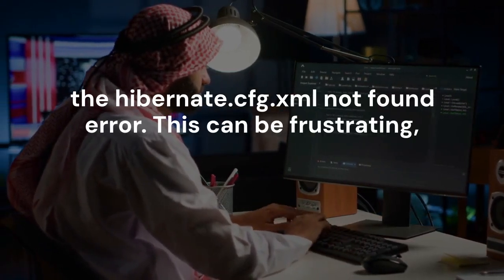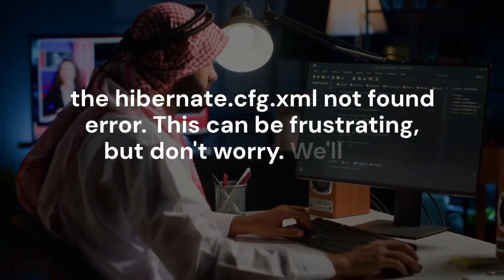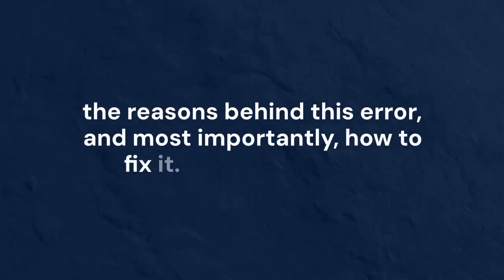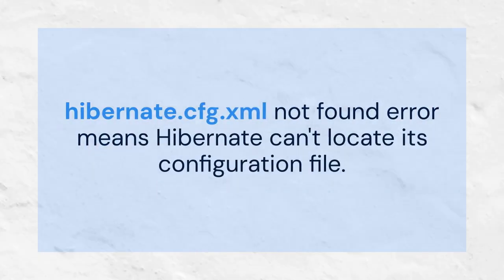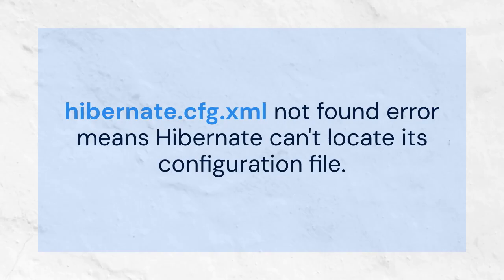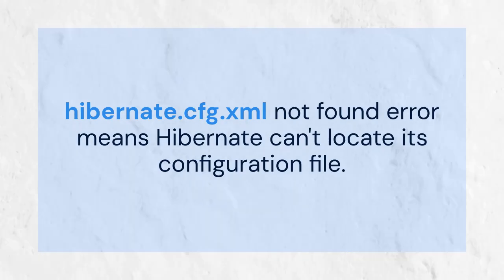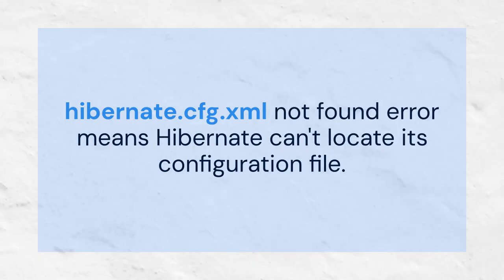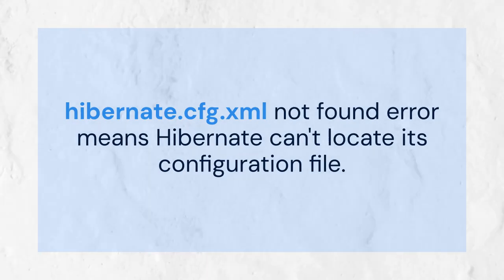How to Resolve the hibernate.cfg.xml not found Error in Hibernate Applications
The "hibernate.cfg.xml not found" error indicates that your Hibernate application cannot locate the configuration file. To resolve this, ensure the file exists in your project's classpath. Verify the file name is exactly "hibernate.cfg.xml" (case-sensitive). Check your IDE or build tool's settings to confirm the file is included in the compiled output (e.g., in the `src/main/resources` folder in Maven/Gradle projects). Explicitly specify the file path during SessionFactory creation if it's not in the default classpath using `new Configuration().configure("path/to/hibernate.cfg.xml")`. If running within a web container, the classpath might be different; ensure the file is packaged correctly within the WAR/EAR file and accessible.